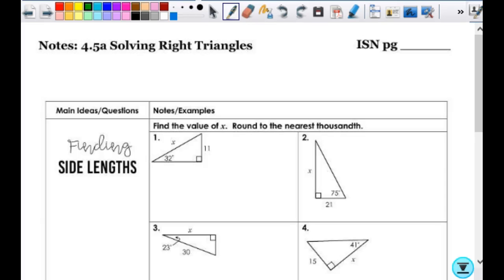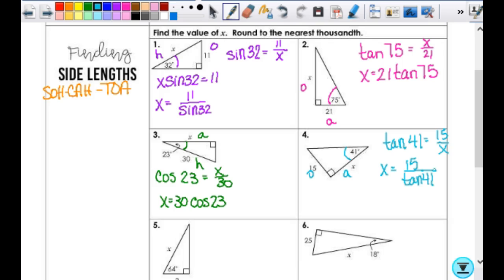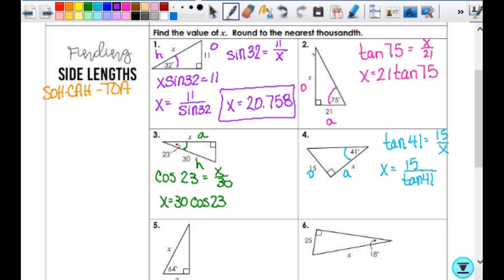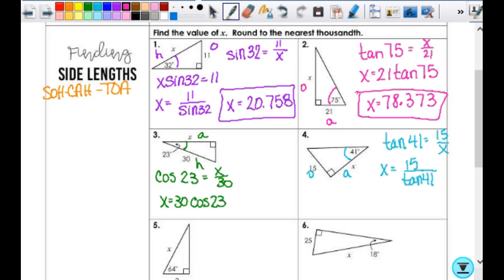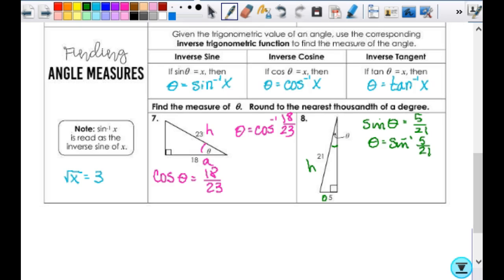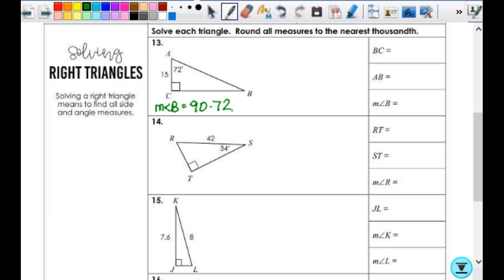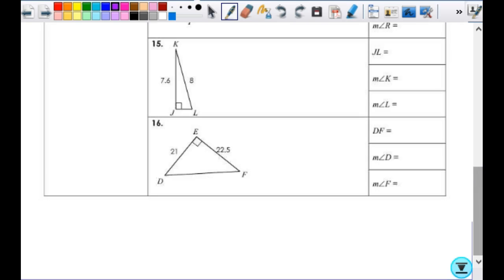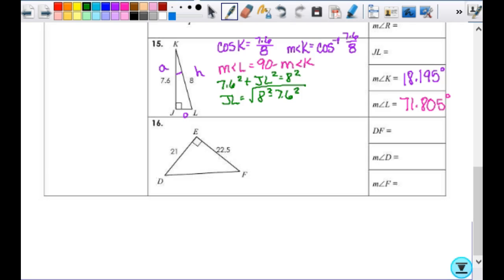Solving Right Triangles 4PPC1819